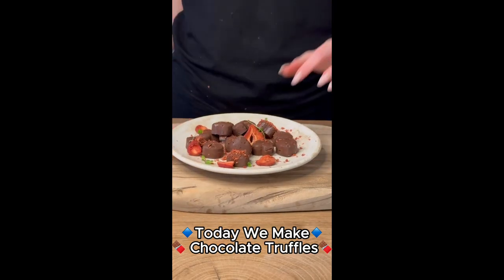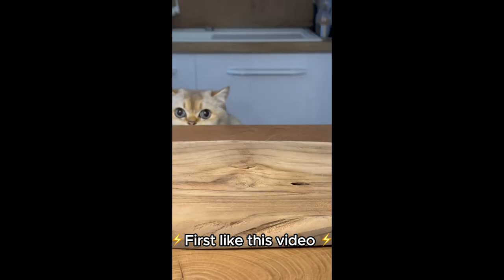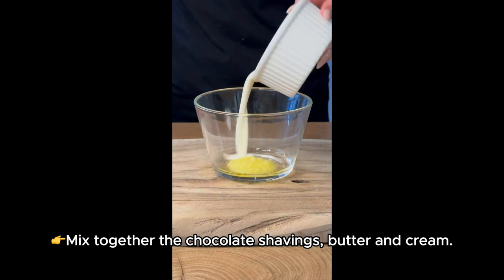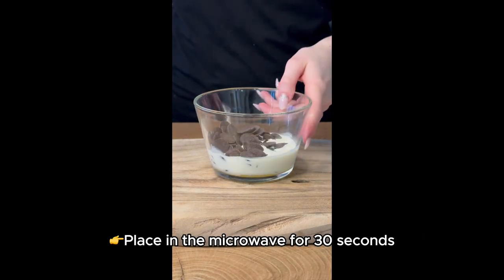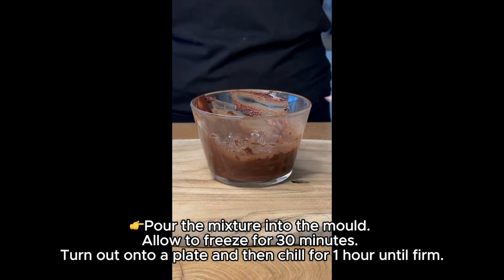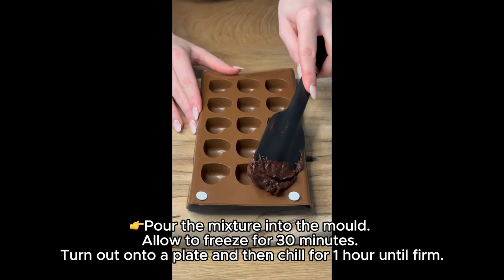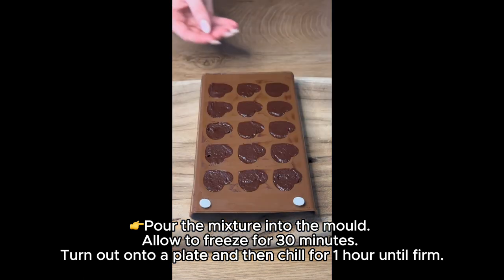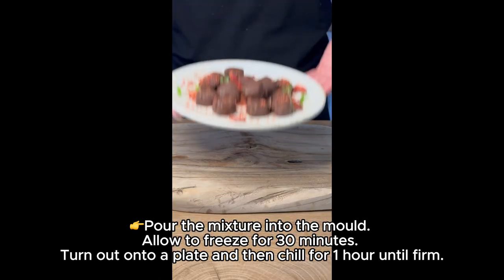🍫 CHOCOLATE TRUFFLES🍫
⚡️RECIPE⚡️
👉 Mix together the chocolate shavings, butter and cream.
Place in the microwave for 30 seconds. Stir thoroughly. Reheat at 10-second intervals, stirring each time. Do not overheat.
👉Pour the mixture into the mould. Allow to freeze for 30 minutes. Turn out onto a plate and then chill for 1 hour until firm.

⚡️PORTION: 6 (IN 2 PIECES)⚡️
👉Preparation: 15 min
👉Total time: 45 min
(+ 1 hour for cooling)

⚡️INGREDIENTS⚡️
👉½ cup chocolate shavings 🍫
👉sugar free

( 1 SERVING): Calories: 184 / Total Fat: 16 g / Total Carbs: 2 g / Net Carbs: 4 g / Fiber: 1 g / Sugar: 0 g / Protein: 1 g